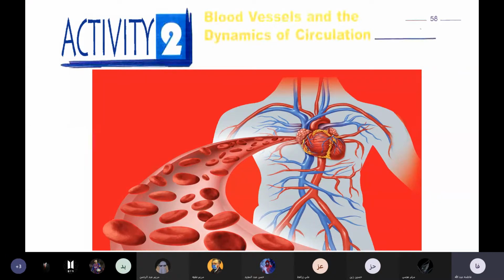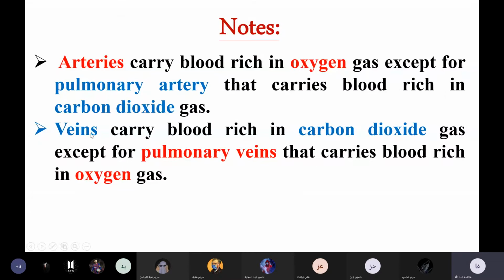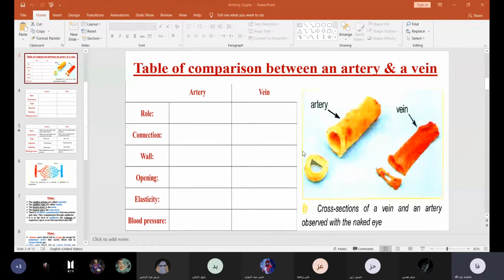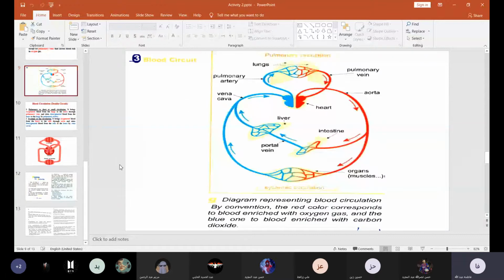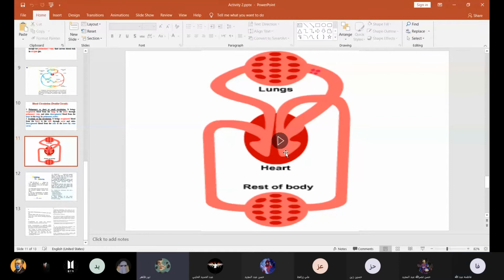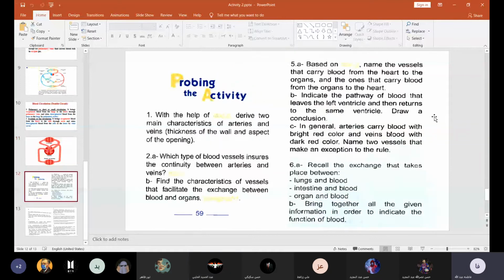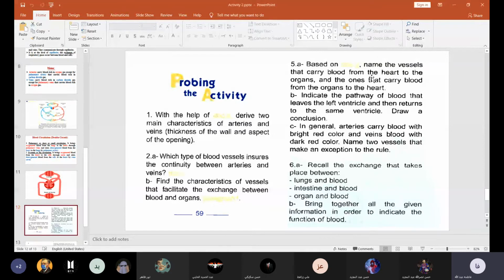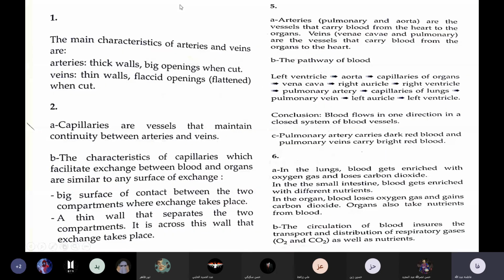9B Tues April 27